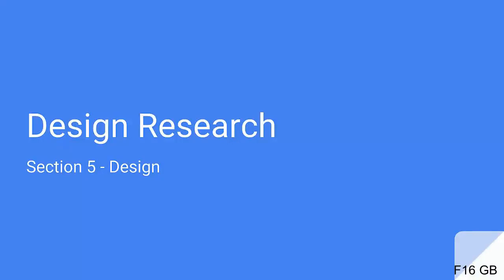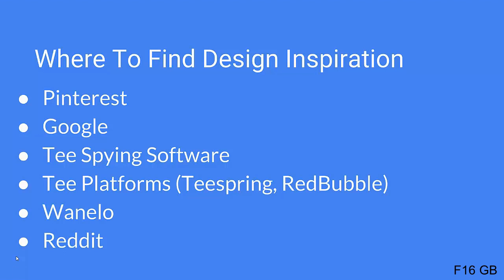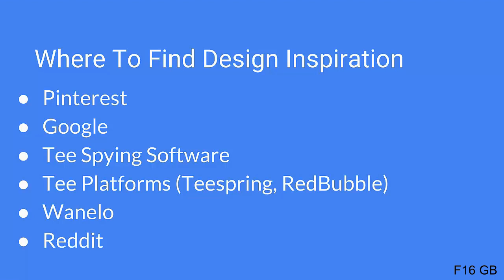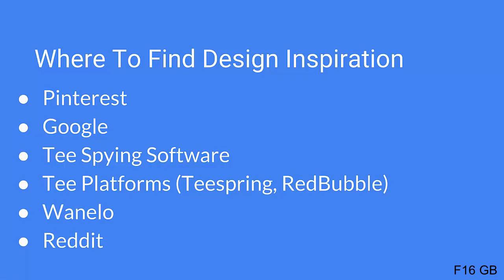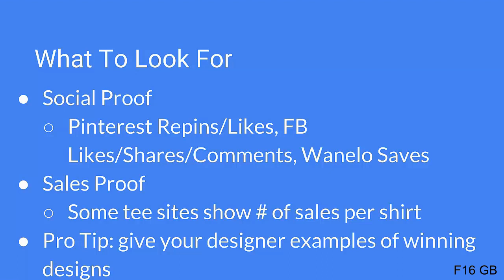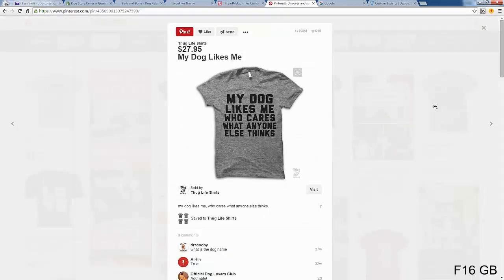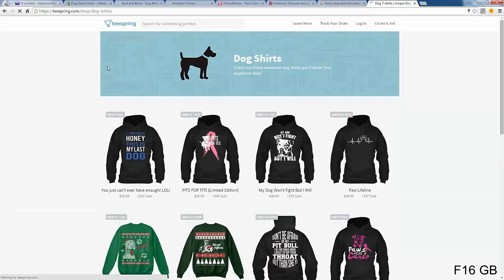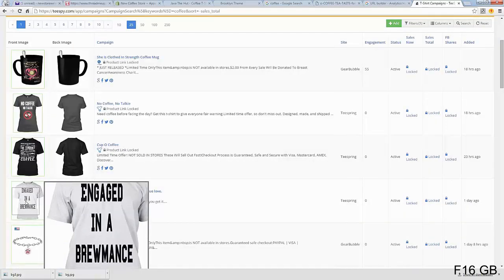TSBC2 2 Design Research